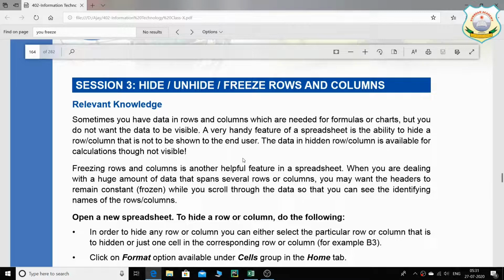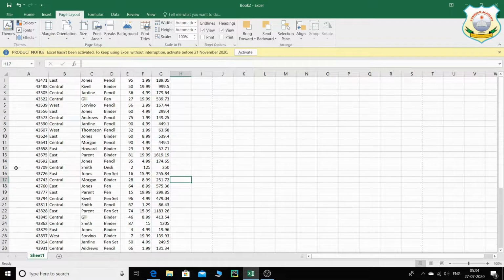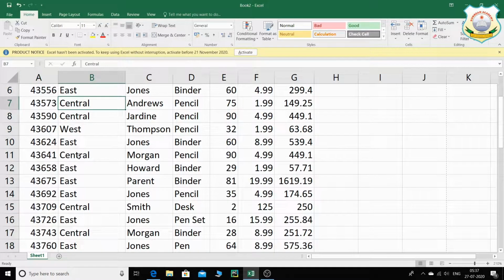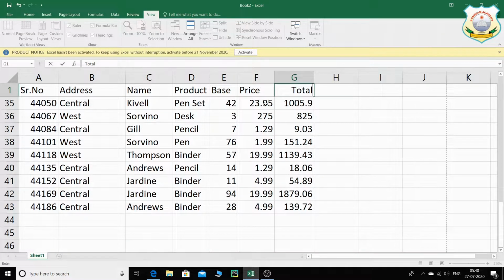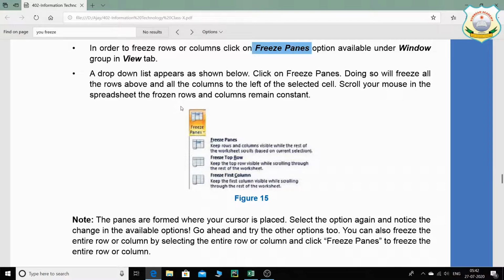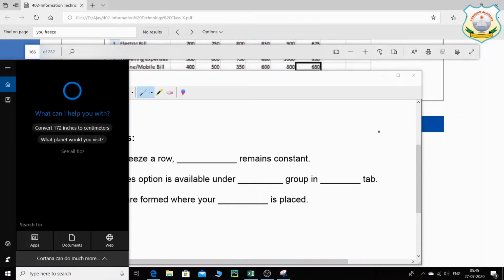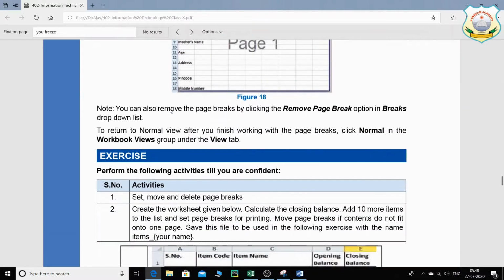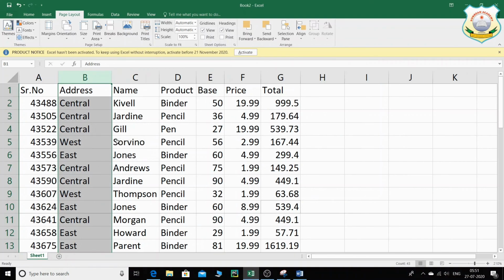Spreadsheet - Hide and Unhide and Freeze